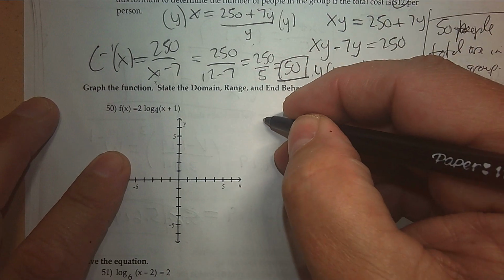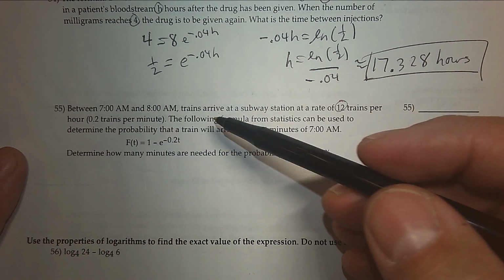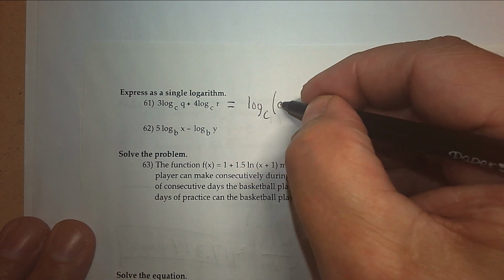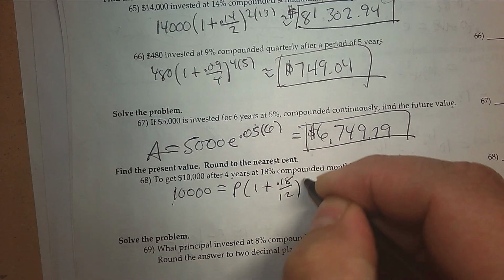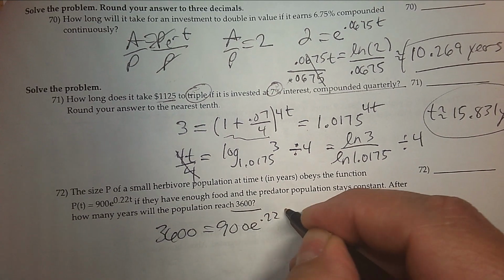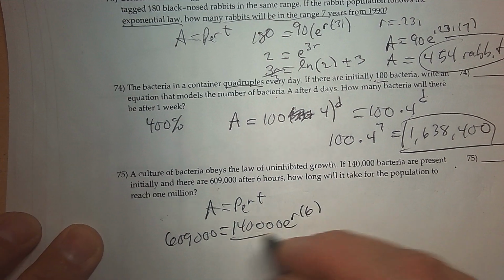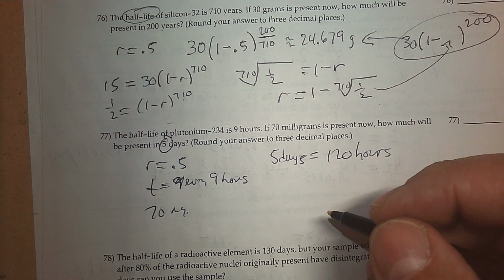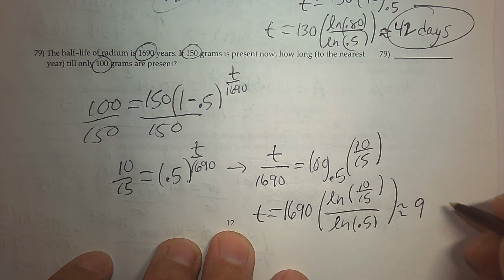Radical and Logarithm Exam Prep Packet Solutions Questions 50-79